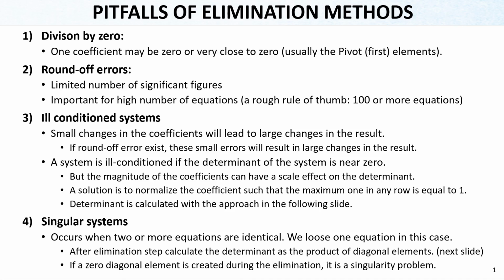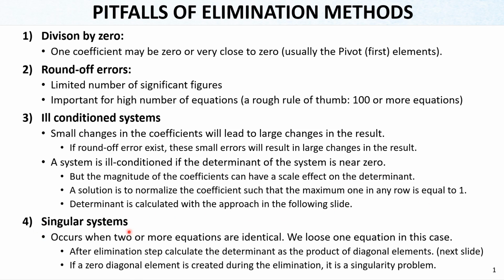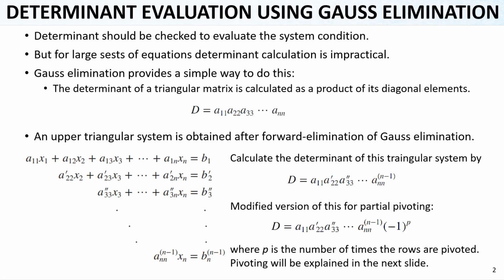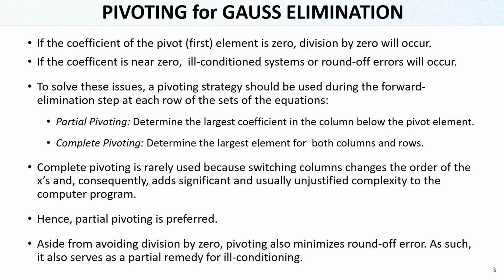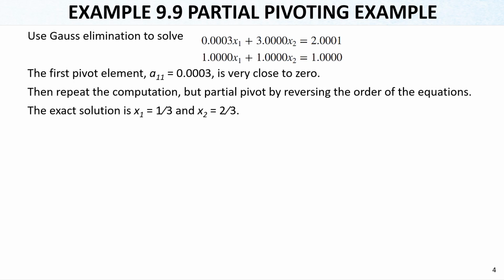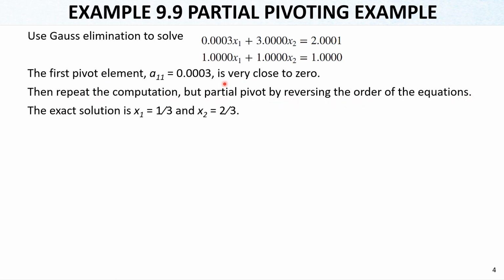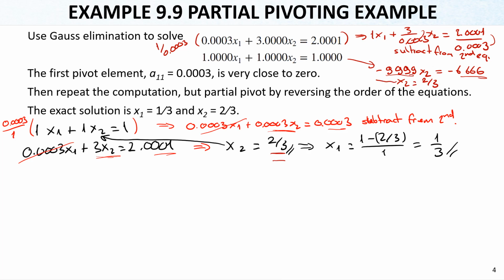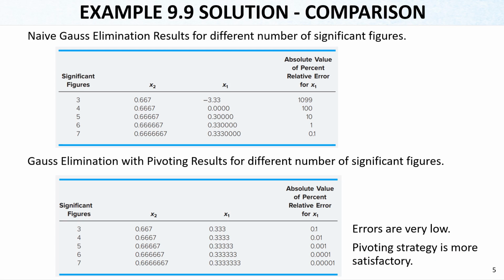Numerical Methods Lec27 Ch09 Linear Equations8 Pivoting For Gauss Elimination